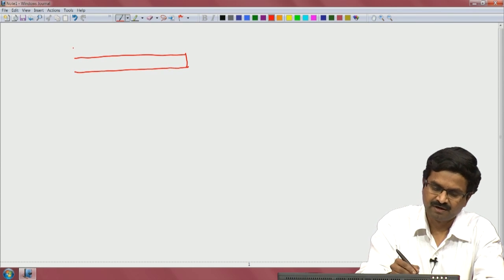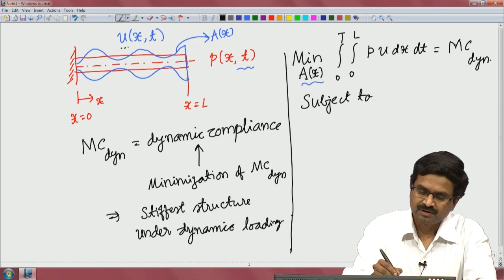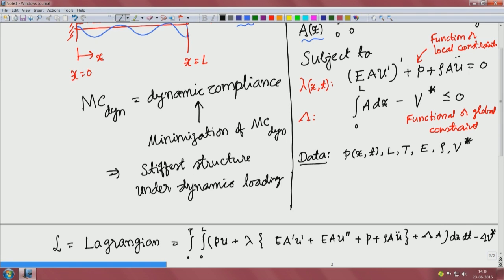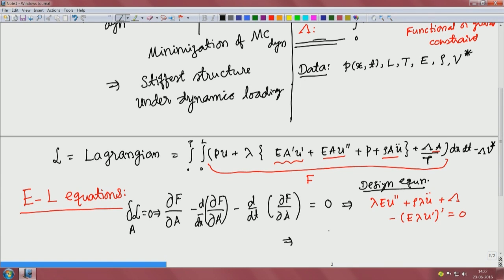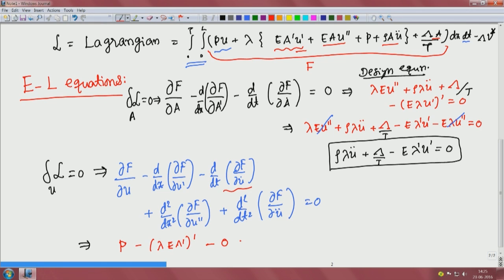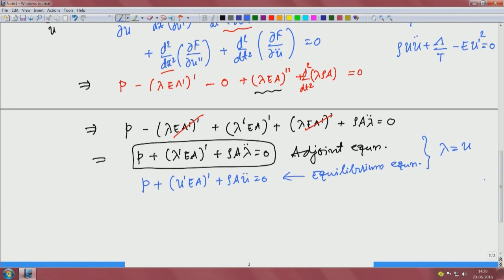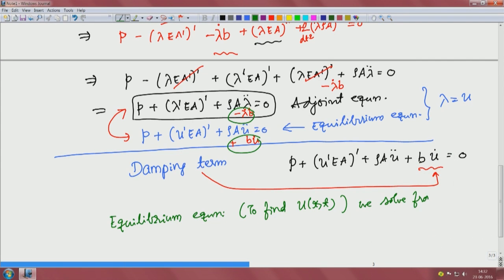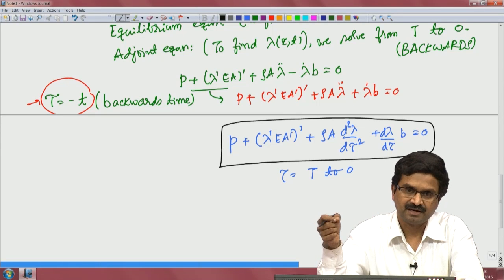Lec42 Dynamic compliance optimization